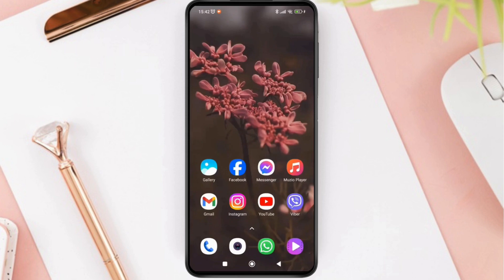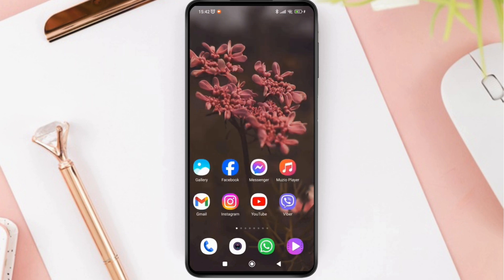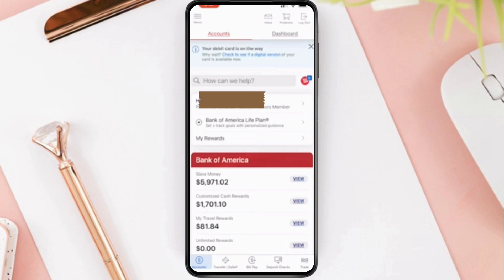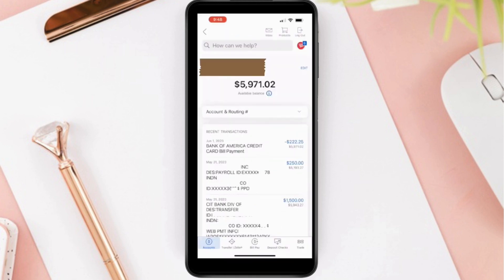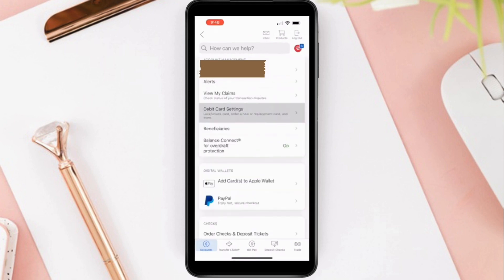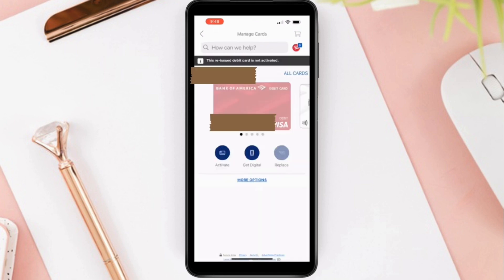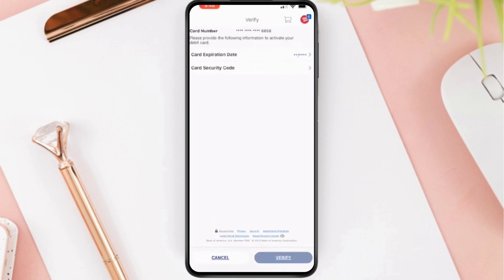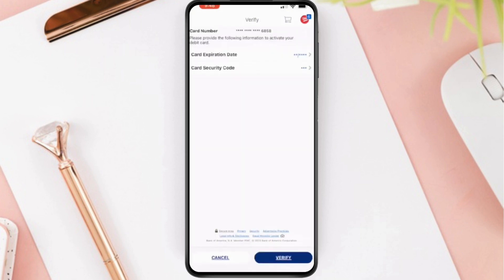How to activate debit card Bank Of America App!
Learn how to activate your Bank of America debit card quickly and conveniently using the Bank of America mobile app. Follow these simple steps to start using your new card right away!

Steps Covered:

Download and Log In to the Bank of America App:

Download the Bank of America mobile banking app from the App Store (iOS) or Google Play Store (Android).
Log in to your account using your Online Banking username and password.
Locate Your New Debit Card:

Once logged in, navigate to the "Accounts" section or the homepage where your accounts are displayed.
Select Your Debit Card:

Find your new debit card in the list of accounts.
Initiate Activation:

Tap on your new debit card to view details.
Activate Your Debit Card:

Look for an option to activate your card within the app.
Follow the prompts to verify your identity and activate the card.
Confirm Activation:

You may need to enter the CVV (Card Verification Value) and expiration date of the card for security verification.
Receive Confirmation:

Once activation is successful, you’ll receive a confirmation message within the app.
Start Using Your Debit Card:

Your Bank of America debit card is now activated and ready to use for purchases, ATM withdrawals, and other transactions.
Tips:

Ensure you are connected to a secure and stable internet connection during the activation process.
If you encounter any issues, contact Bank of America customer service for assistance.